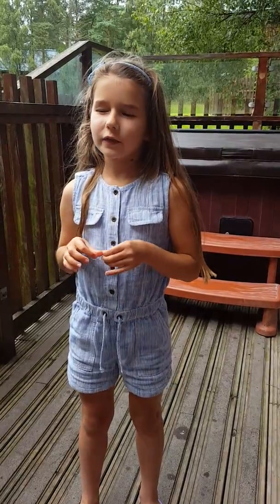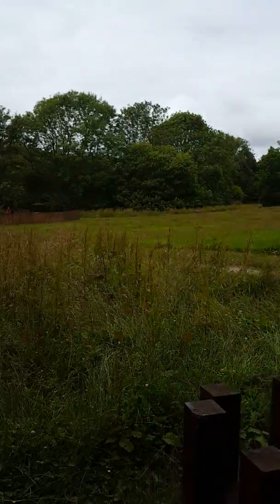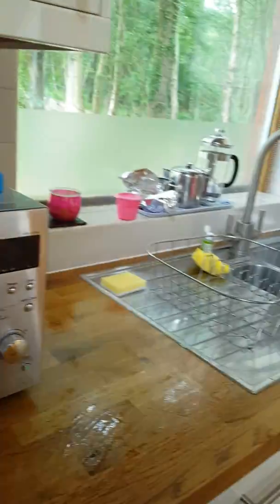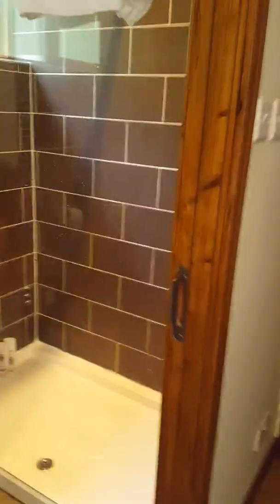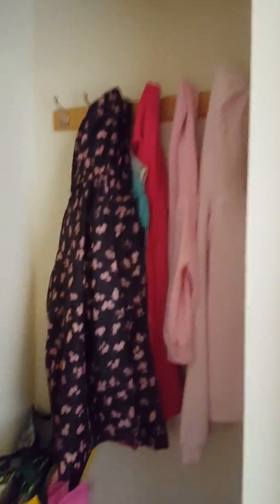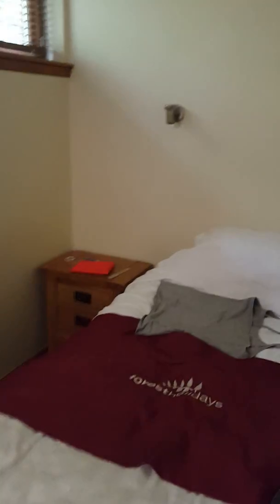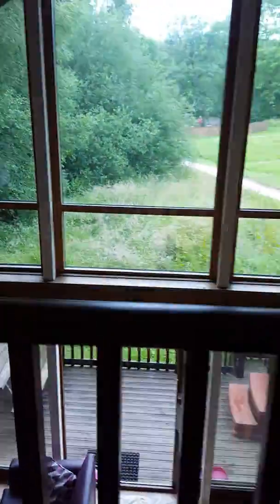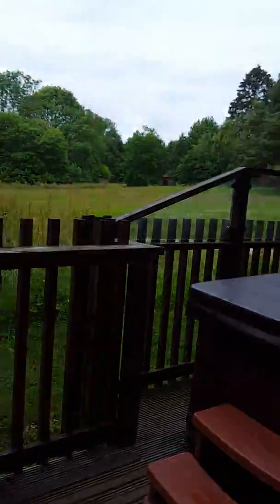FOREST HOLIDAYS CABIN TOUR IN KELDY!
This is a tour of the cabin in Forest Holidays Keldy. You’ll get to see all around the cabin and the beautiful view outside. Hope you enjoy the video.